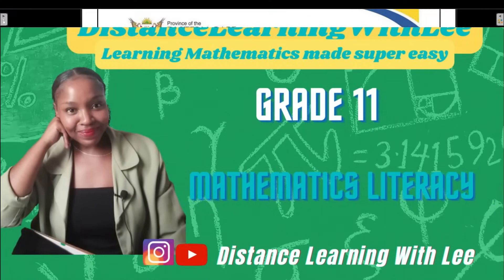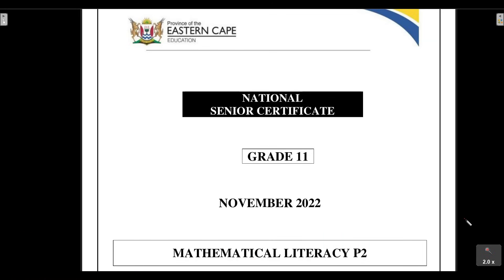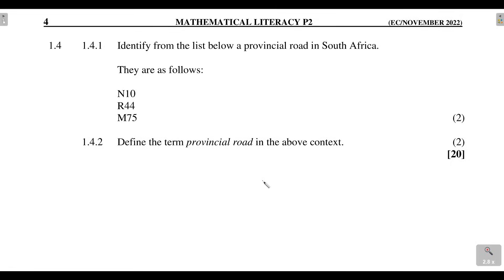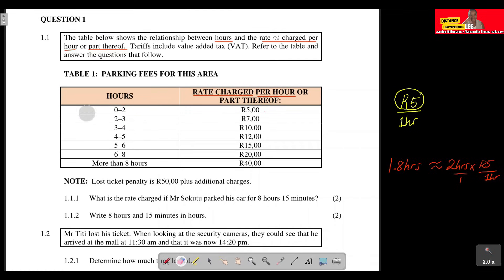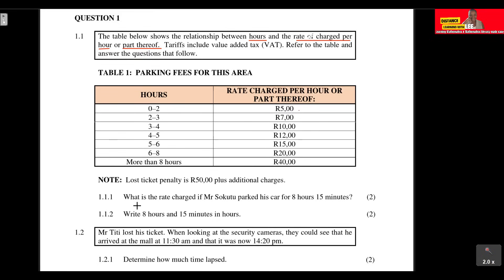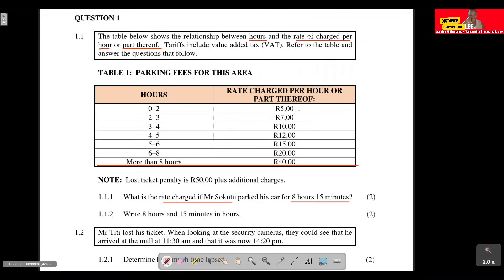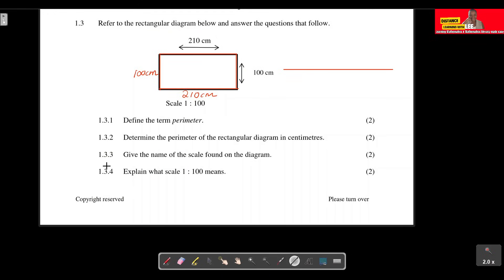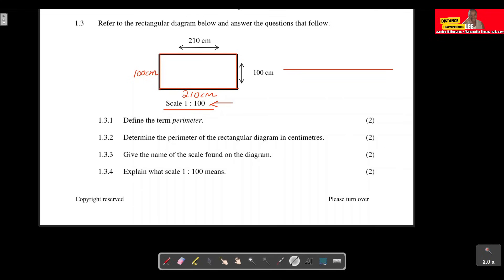GRADE 11 MATHS LIT PAPER 2